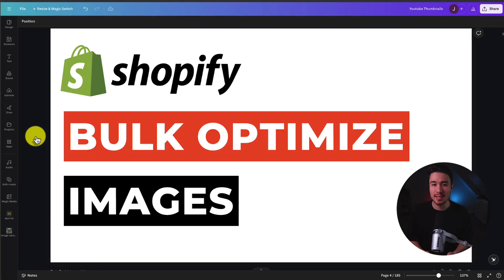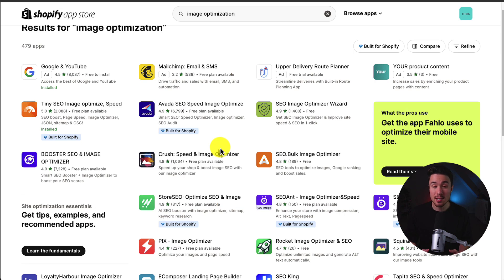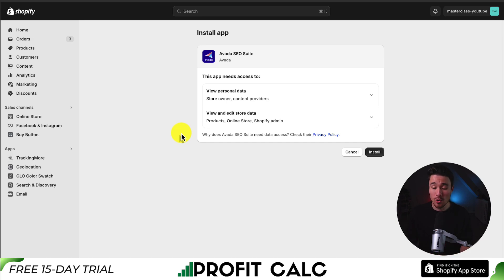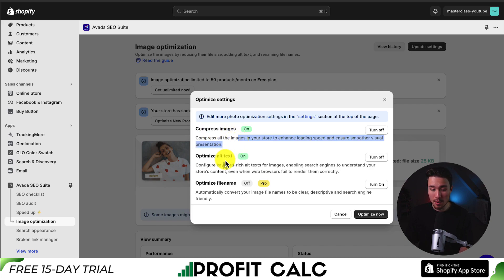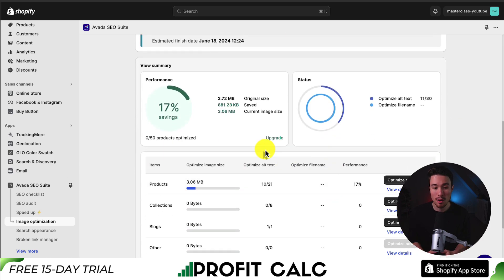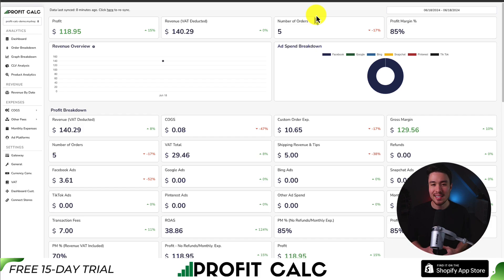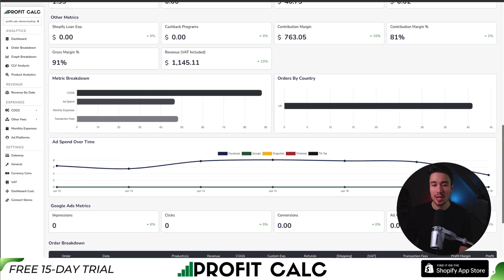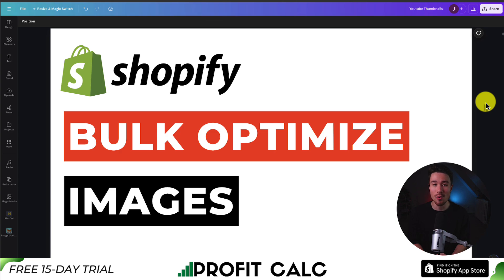Bulk Optimize Shopify Images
COPYWRITING ROBOT
Welcome to Ecom Masterclass! In this video, we'll show you how to bulk optimize images on your Shopify store, a crucial step for enhancing site speed and user experience.

We'll be using the AVADA SEO Suite app to streamline the process, making it easy to optimize all your images quickly and efficiently. Here's what we'll cover:
- The importance of image optimization for your Shopify store.
- A step-by-step guide to using AVADA SEO Suite for bulk image optimization.
- Tips for maintaining image quality while ensuring fast load times.

By the end of this tutorial, you'll be able to optimize all your images in bulk, improving your store's performance and customer satisfaction.